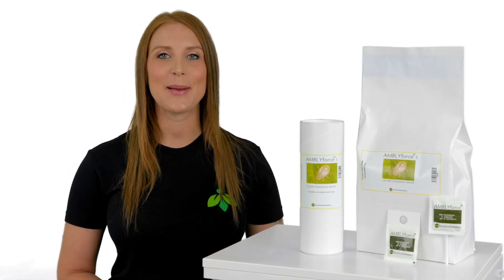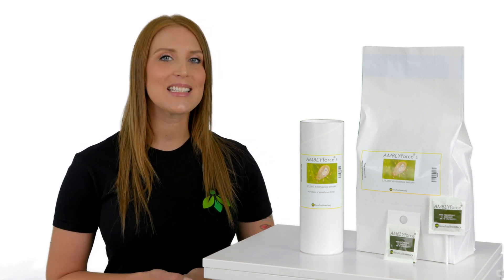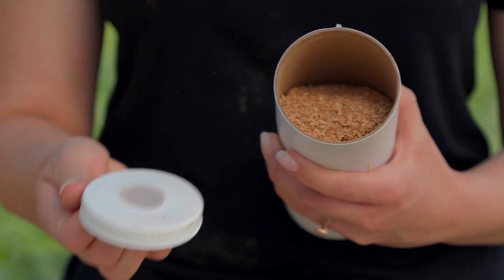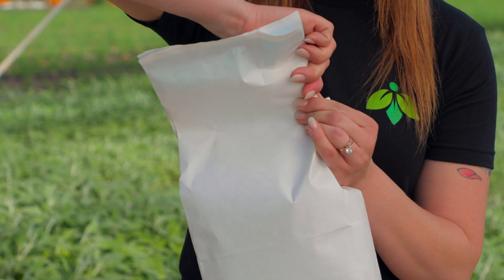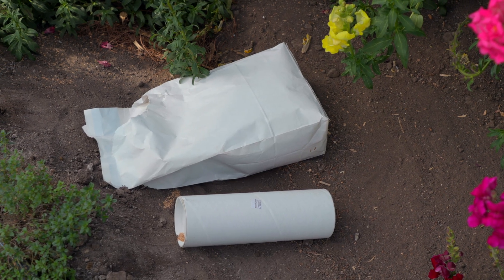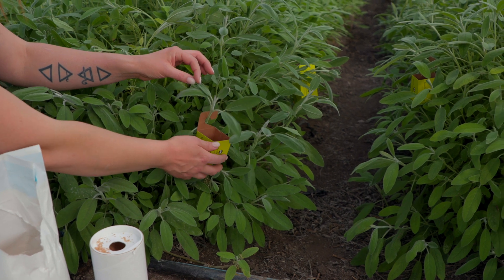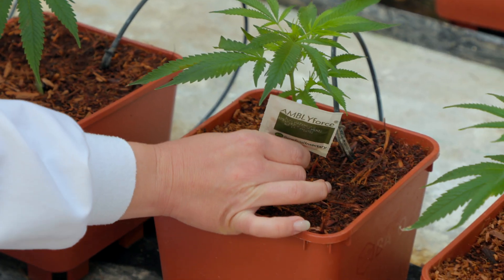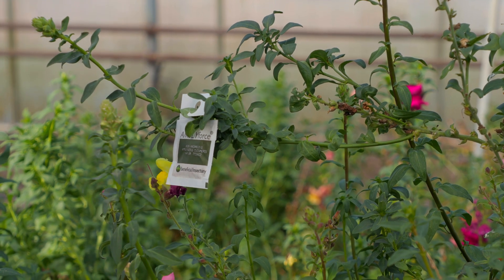AmblyForce S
These are the release instructions for Amblyseius swirskii.